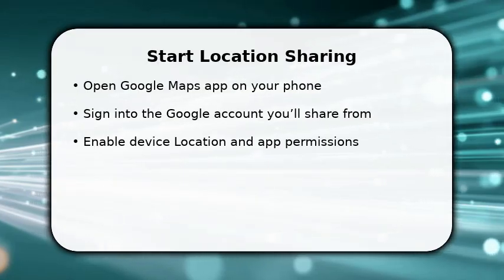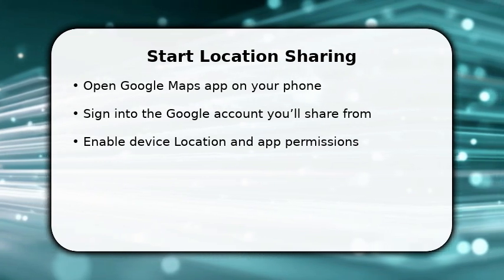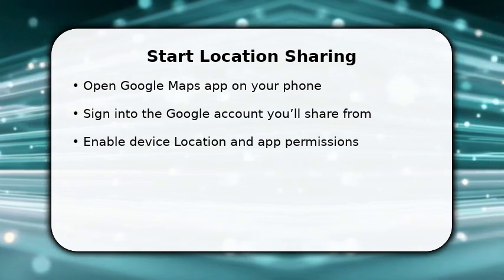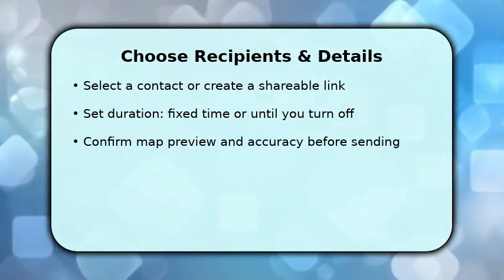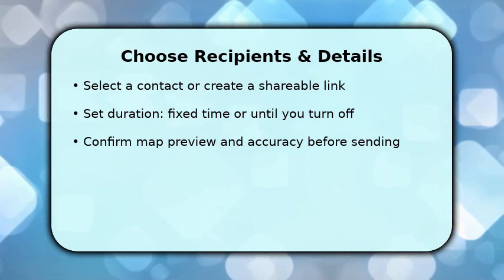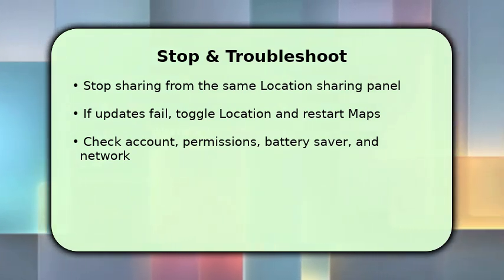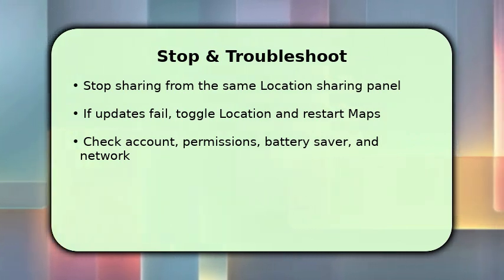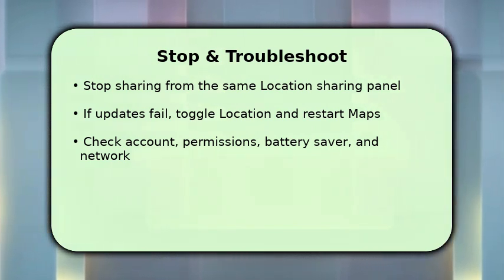How to Use Google Location (only Way)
Discover the essential steps for utilizing Google Location services on your device. This video guide provides a clear walkthrough, from setting up to navigating with ease.